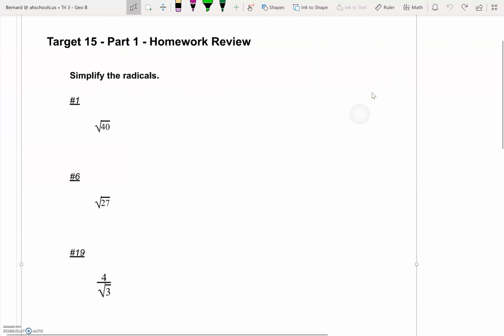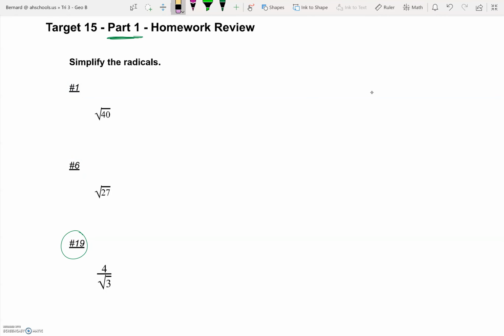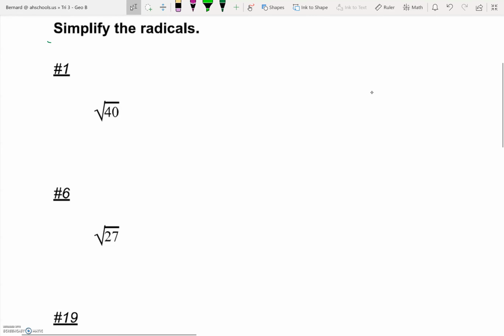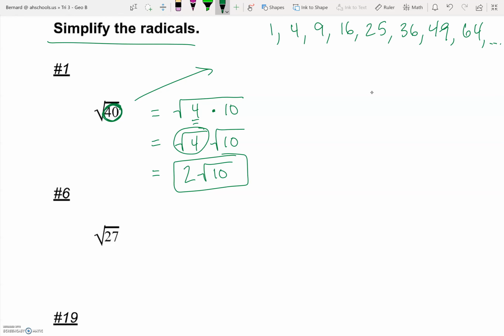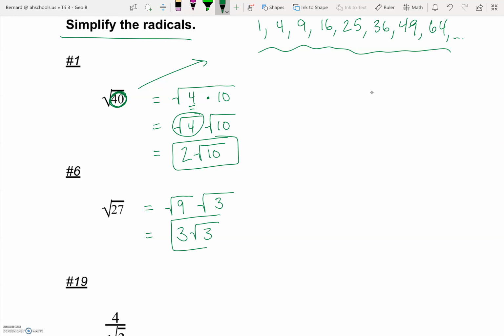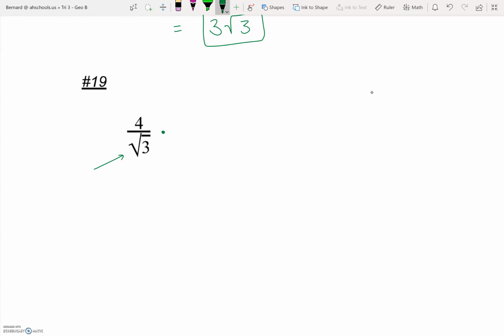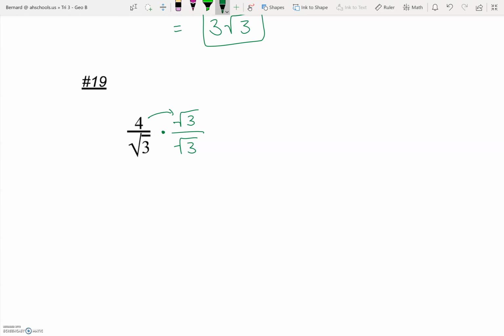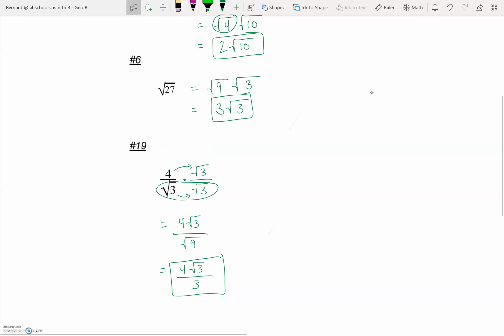Target 15 - Part 1 - Homework Review - VIDEO KEY